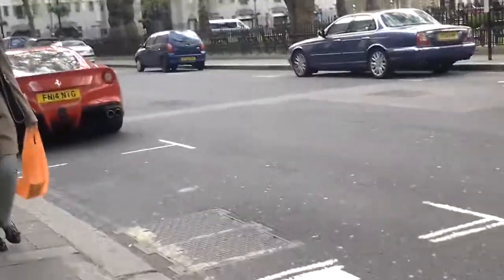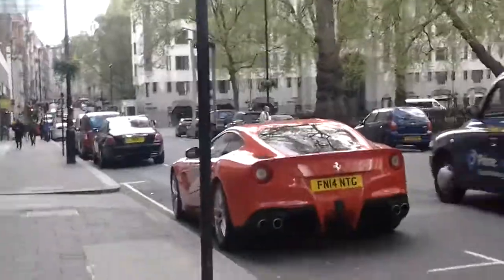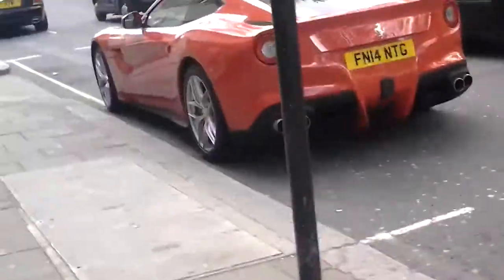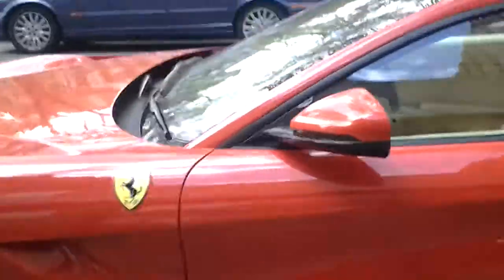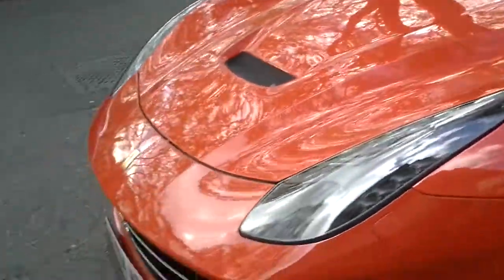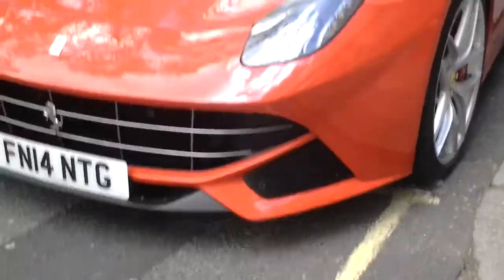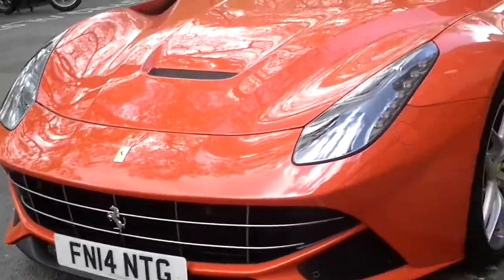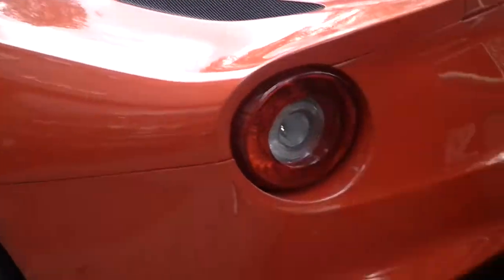Regans adventures: 2014 Ferrari F12 Berlinetta